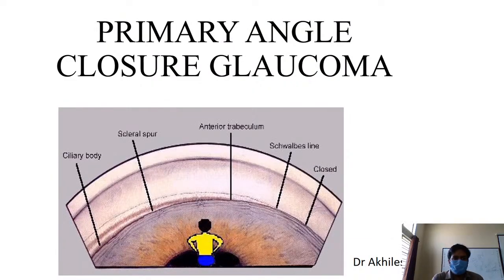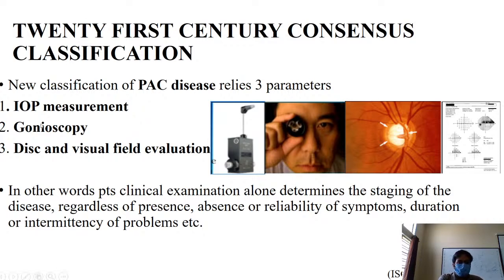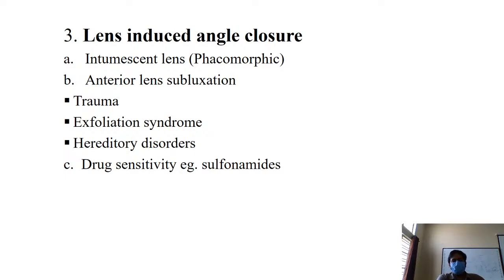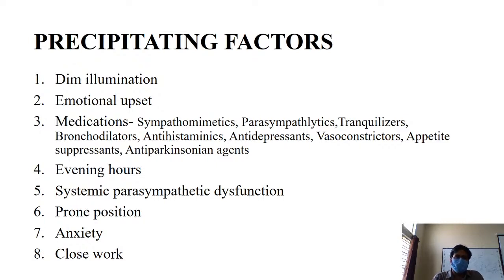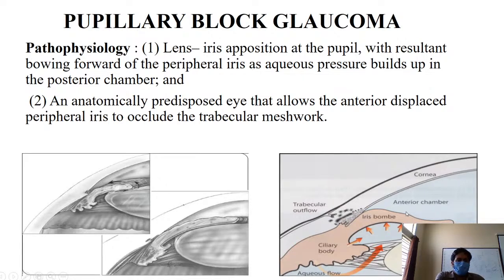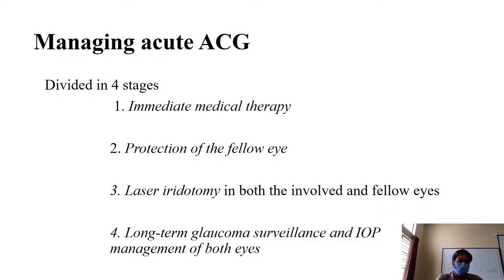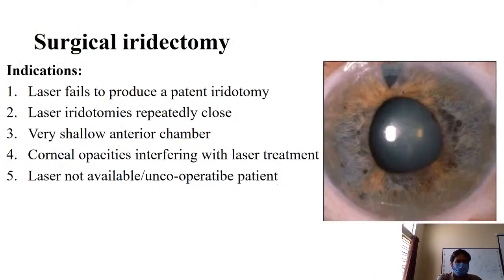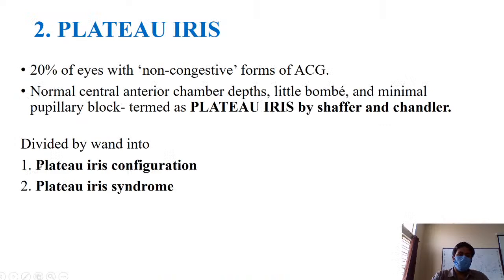Third Year Live Stream